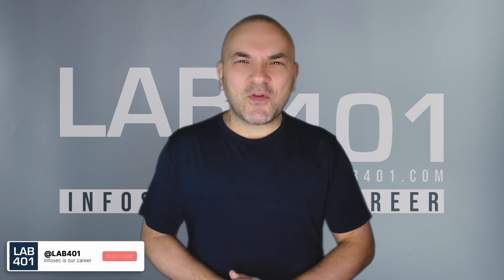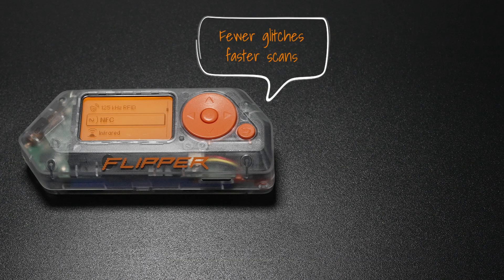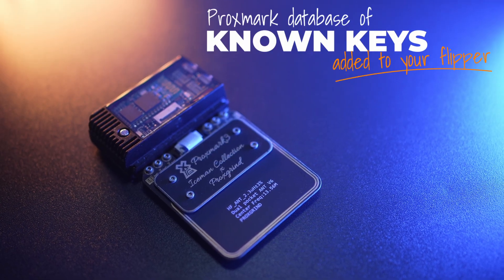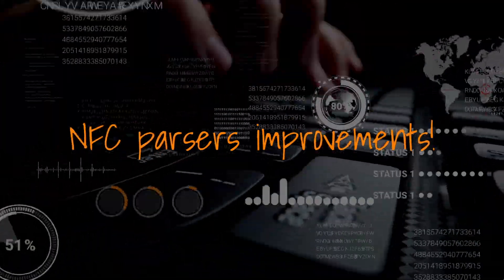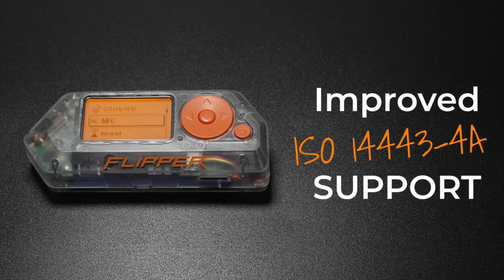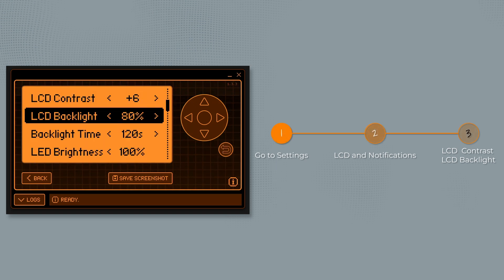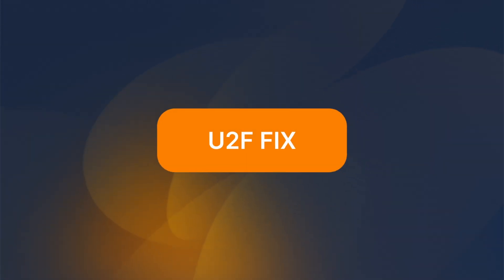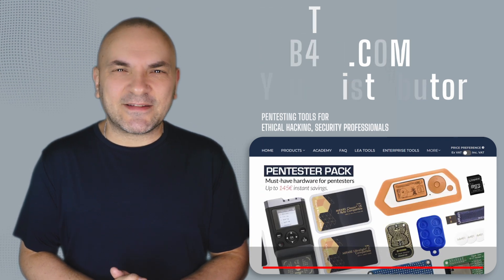Flipper Zero 1.2.0 Update: HUGE NFC Boost + More! (LAB401)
What's new in the Flipper Zero 1.2.0 firmware update?  Sandy from LAB401 breaks down all the exciting features, improvements, and bug fixes, including a major NFC upgrade, new infrared remotes, and more granular settings control.  Plus, learn how the updated MFC dictionary unlocks even more possibilities for NFC research and pentesting!